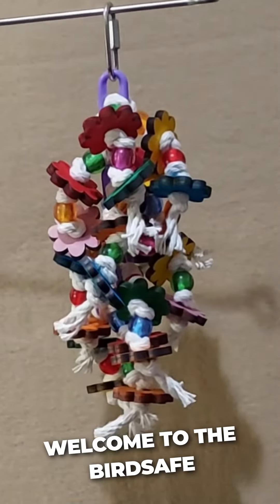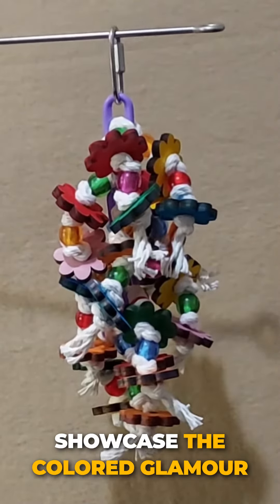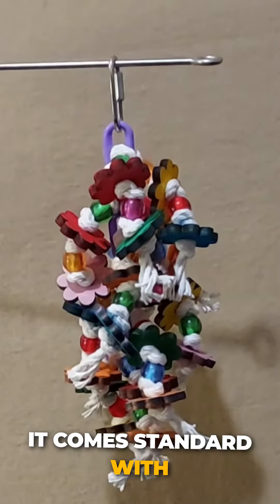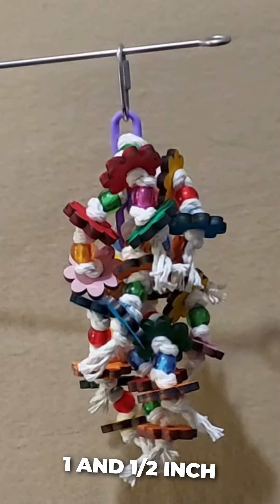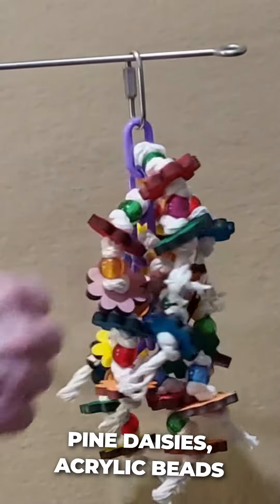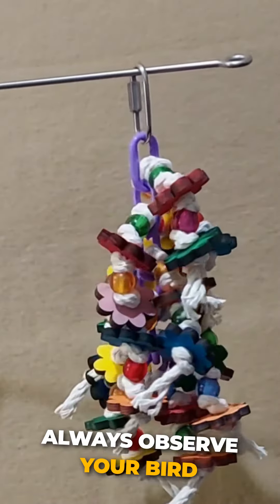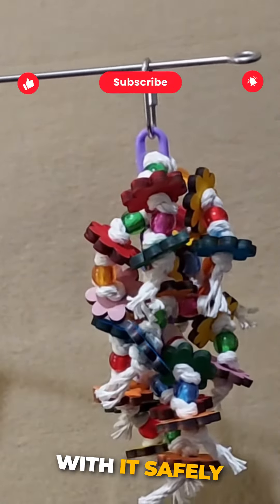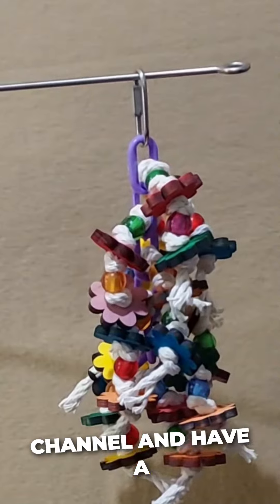Glamour Daisies, Color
The Birdsafe Toys Glamour Daisies, Color is a great preening and chew toy for medium to large birds.  Colorful pine daisies and acrylic beads on Superior cotton rope.